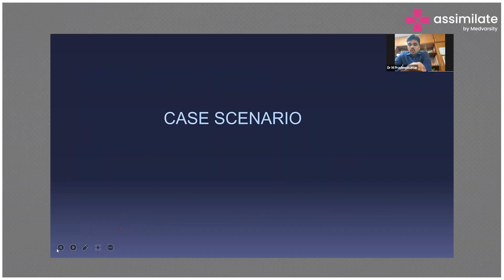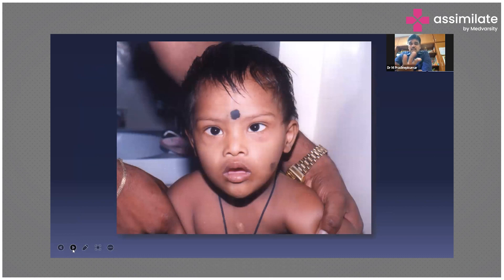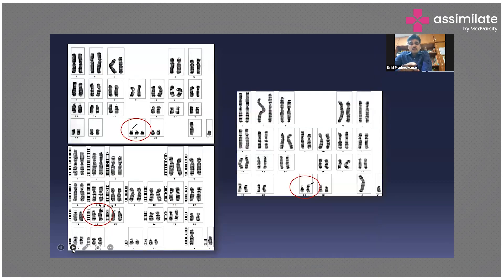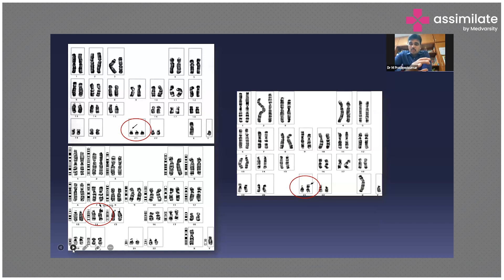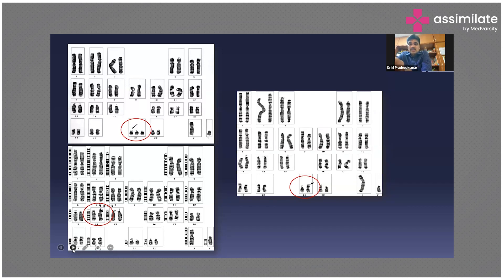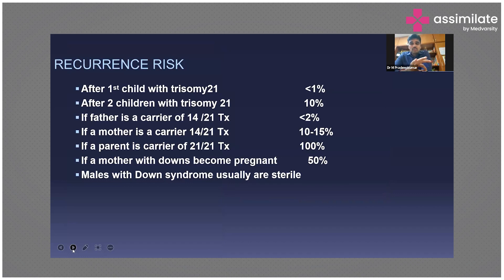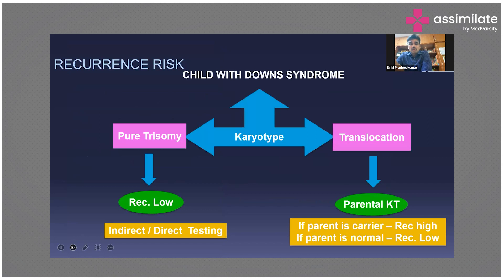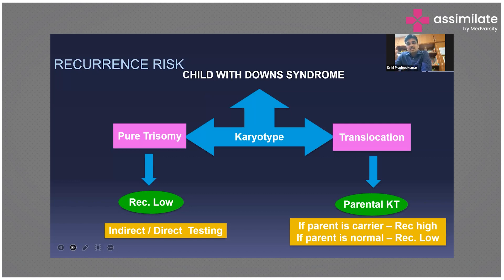Medical Case Discussion on Trisomy 21 | Assimilate by Medvarsity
Delve into the genetic intricacies of Trisomy 21, commonly known as Down syndrome, with insights from Dr. M Pradeep Kumar, Consultant Pediatrician and Geneticist at Geneomm Medical Center, Coimbatore.

🧑‍⚕️ *Key Points:*
Trisomy 21 results from an extra copy of chromosome 21, impacting physical and intellectual development.
Typically, individuals have 23 pairs of chromosomes, but those with Down syndrome possess three copies of chromosome 21.
Recognizable features include distinctive facial appearance, developmental delays, and increased susceptibility to specific health issues.

🔍 *Risk Factors and Recurrence:*
Explore the factors influencing the risk of recurrence for Trisomy 21.
Understand that, in most cases, Down syndrome occurs sporadically and is not necessarily tied to family history.
Learn about the slight increase in the risk of recurrence if a parent already has a child with Down syndrome.

🎓 *Expert Guidance:*
Join Dr. M Pradeep Kumar as he provides expert insights into the genetic aspects of Trisomy 21, offering a deeper understanding of this genetic condition.

Dr. M Pradeep Kumar, a seasoned Consultant Pediatrician and Geneticist, shares his expertise in unraveling the complexities of Trisomy 21.